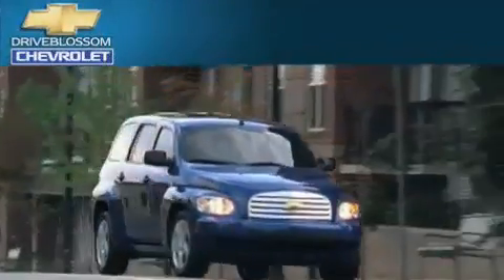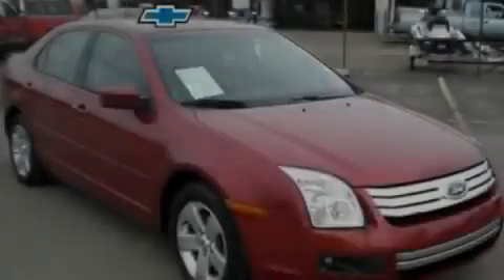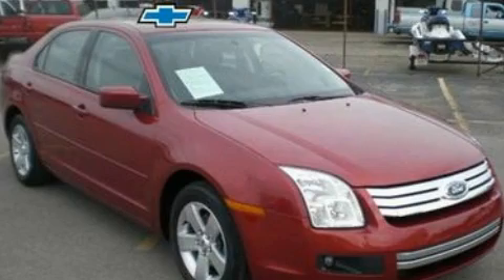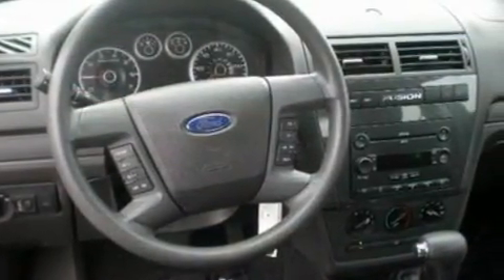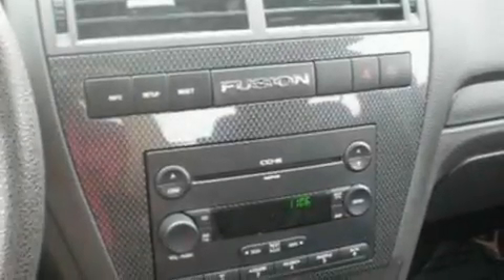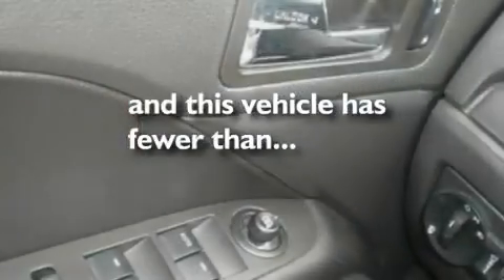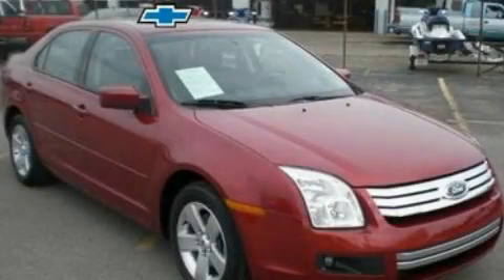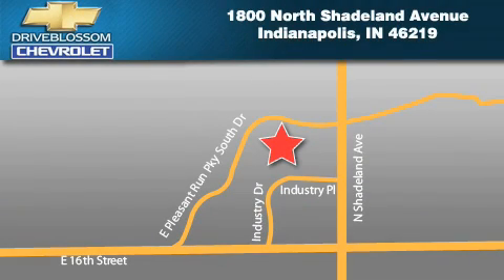2007 Ford Fusion Indianapolis IN 46219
Year: 2007
 Make: Ford
 Model: Fusion
 Engine: 2.3L I4
 Trans.: AUTO
 Exterior: Red
 Miles: 21,542
 Interior: Charcoal Black W/Cloth Front Bucket

 Used 2007 Ford Fusion Indianapolis IN